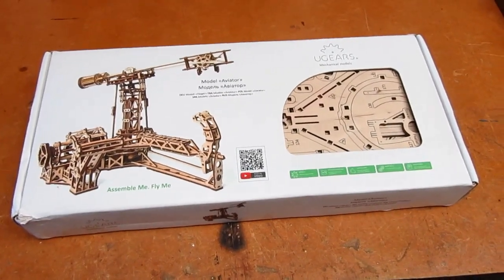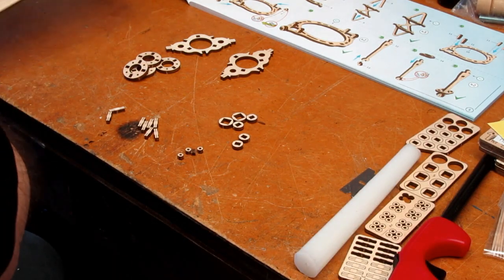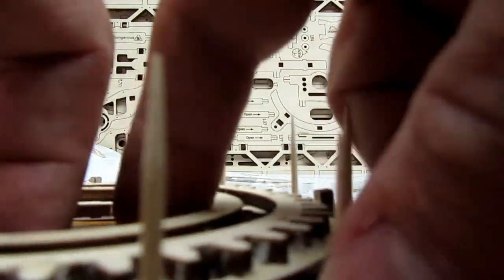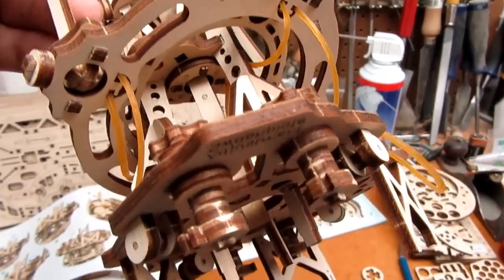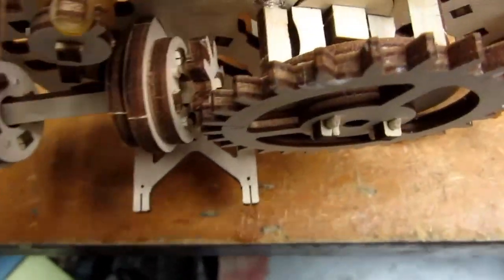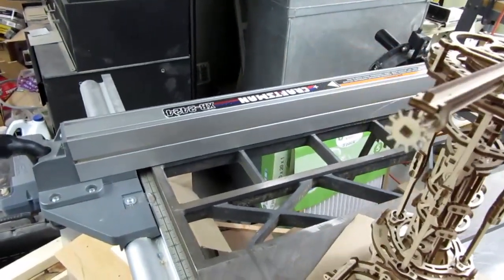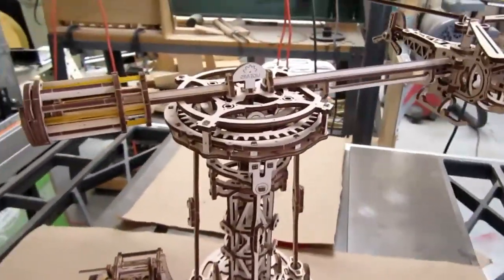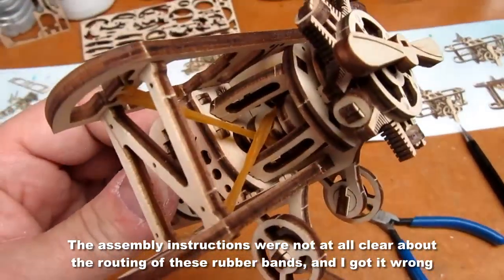U-Gears "Aviator" Kit: Detailed Assembly Process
In this video, I show all steps in the assembly of the U-Gears "Aviator" model kit. To see most of the operation of the completed kit, see my companion video titled "U-Gears "Aviator" Kit: Quick Demonstration After Assembly".